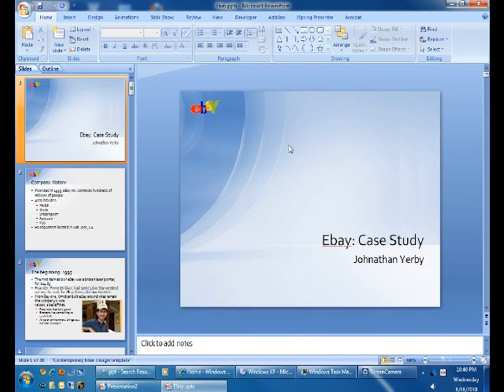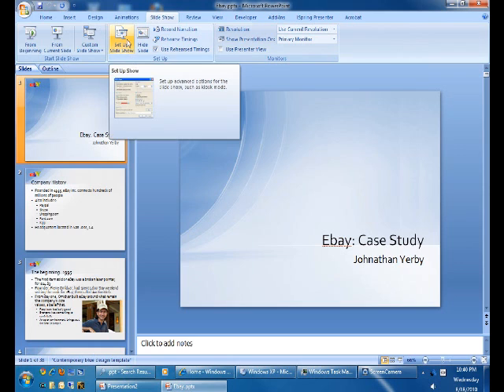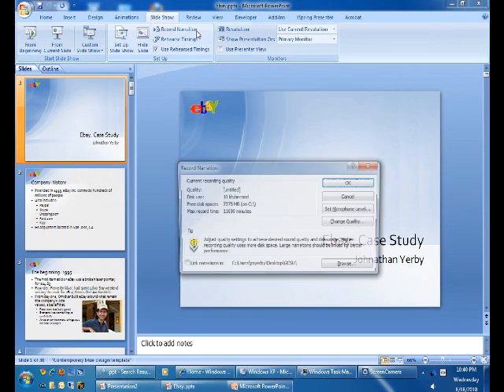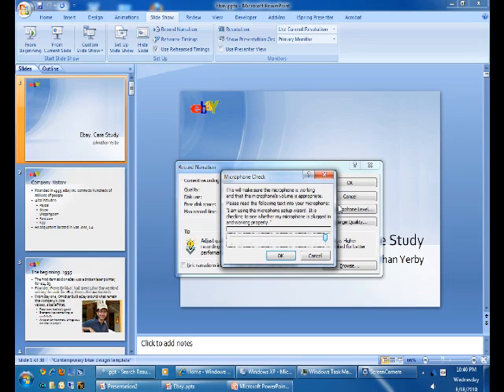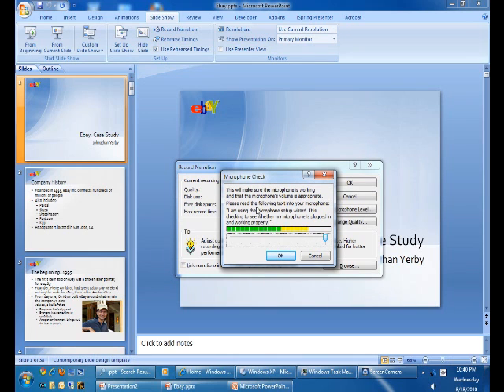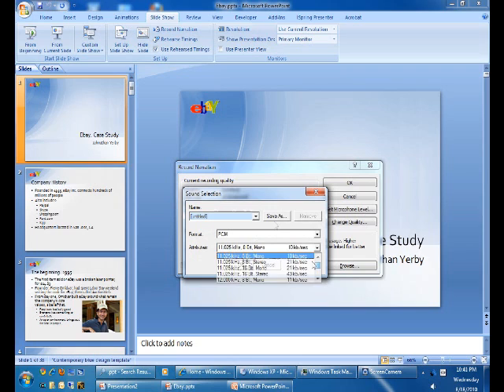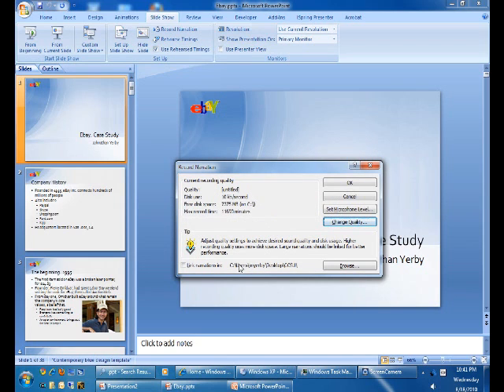Adding Narration and rehearsed timing to PowerPoint Presentation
Quick tutorial to show you how to add narration and save the file with rehearsed timings. The viewer of the presentation should just press Play and be able to view and hear the entire presentation.